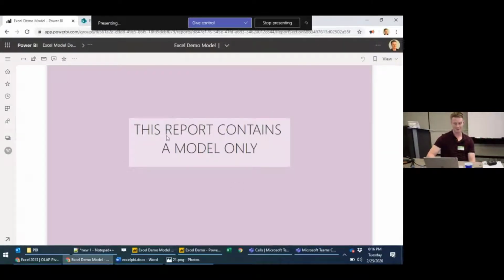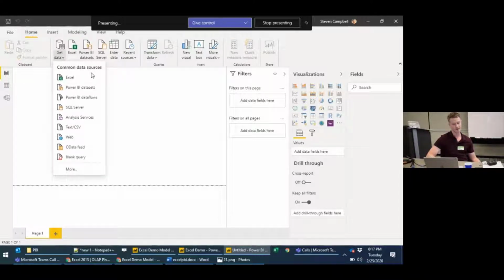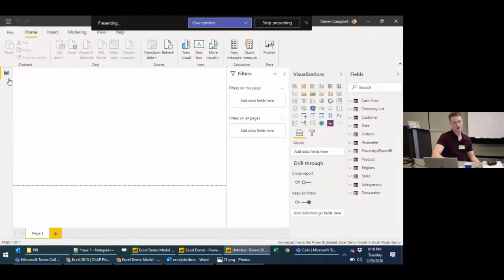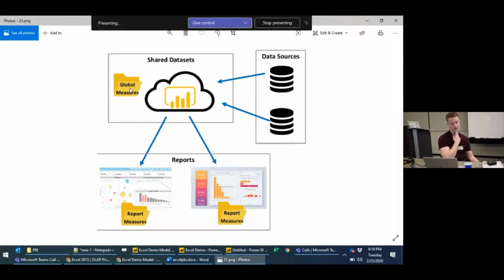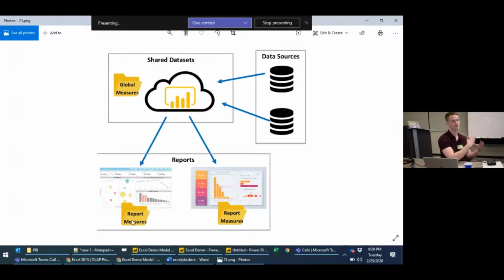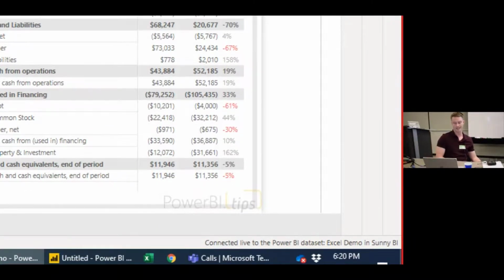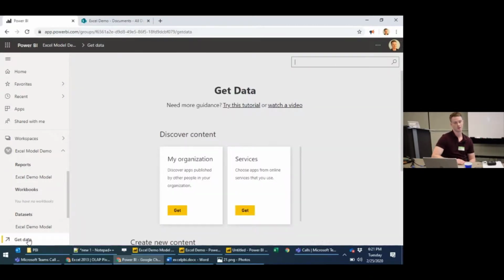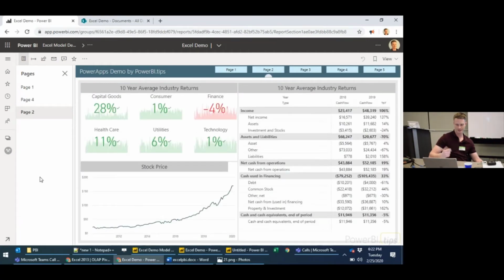PowerBI.Tips - Pug Feb 2020 - Live Connect to Report - Part 4